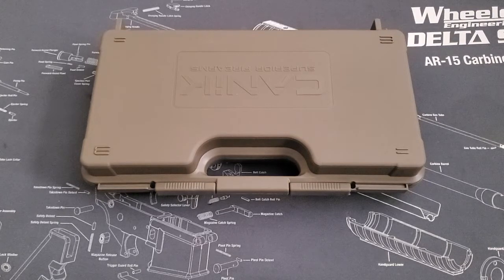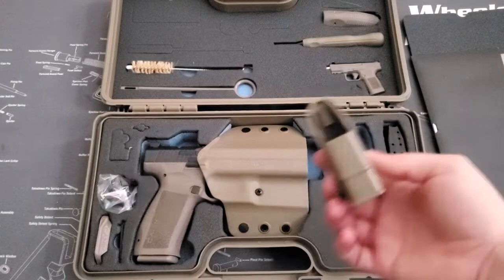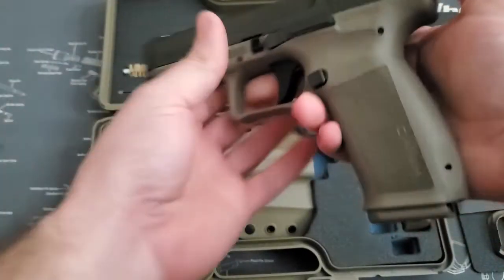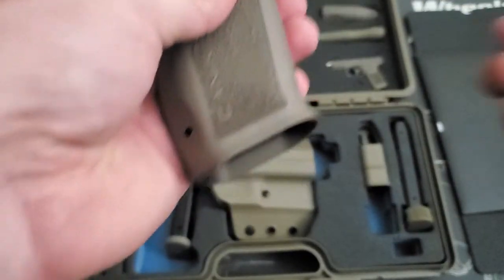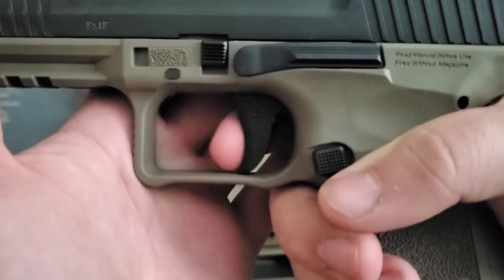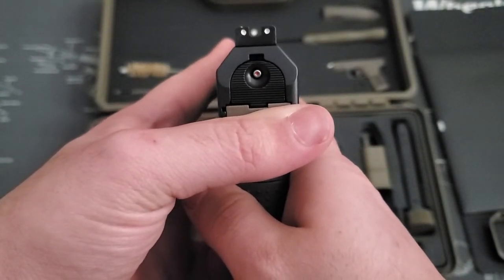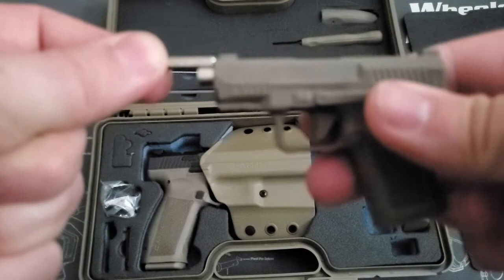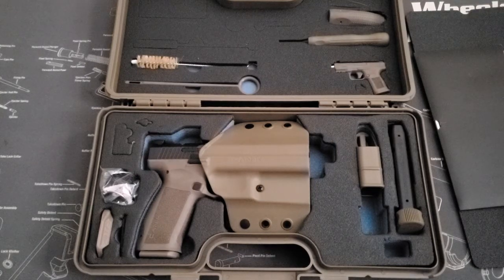Canik METE Sft unboxing and overview.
This is the consumer version of the new Canik METE SFT.

Paradisefirearmsmerch.com